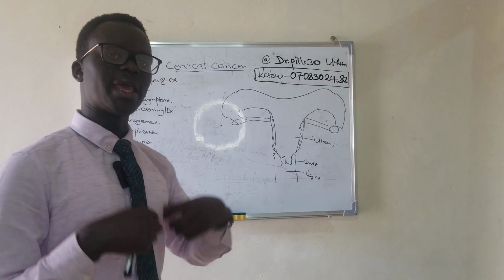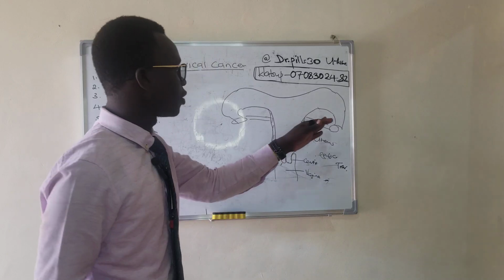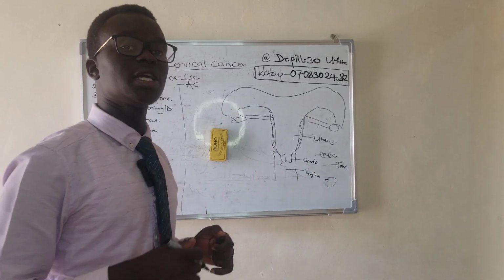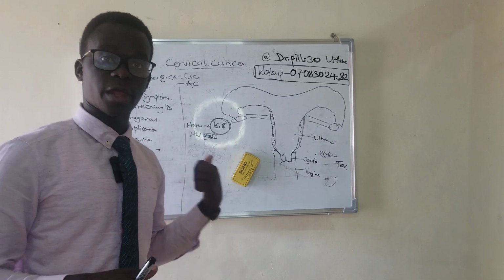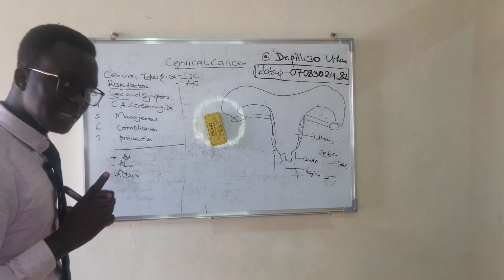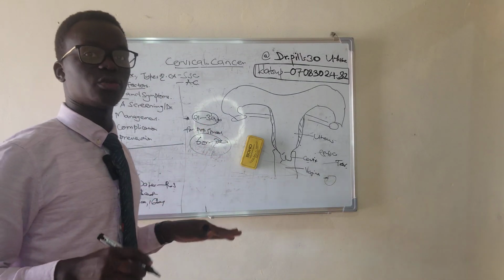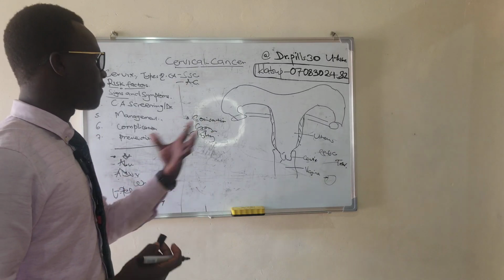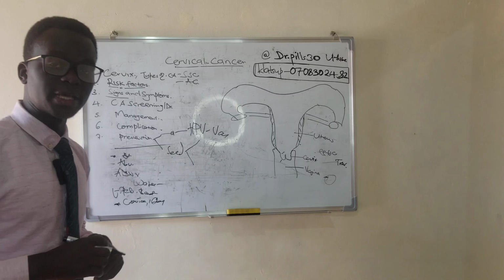cervical cancer ; causes/ risk factors , signs and symptoms, prevention .